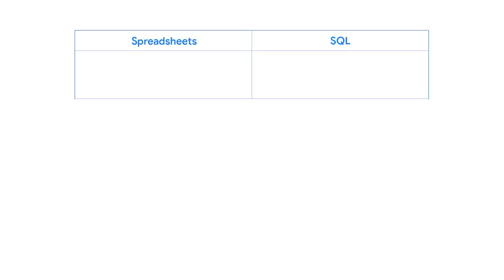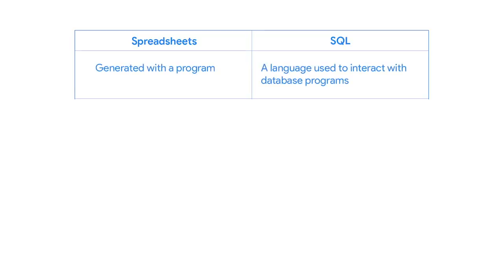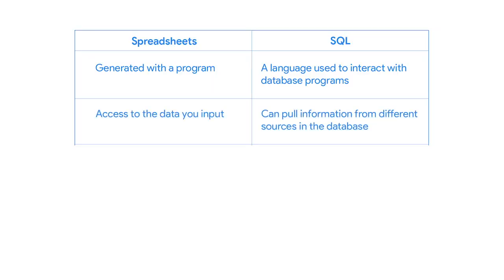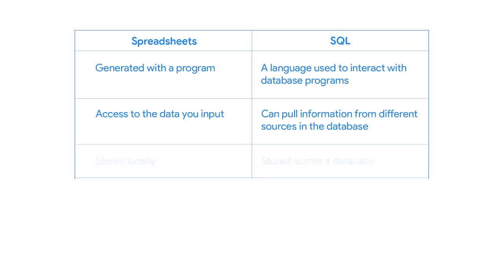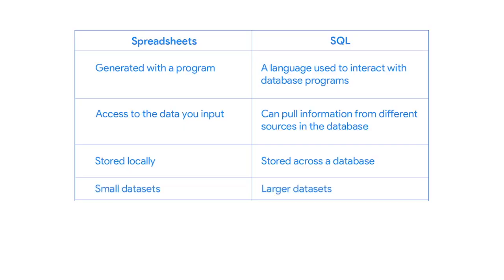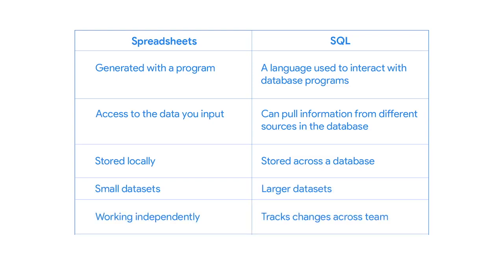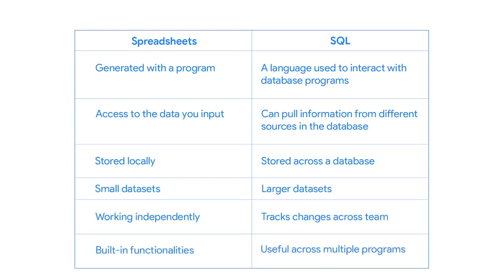Spreadsheet vs SQL